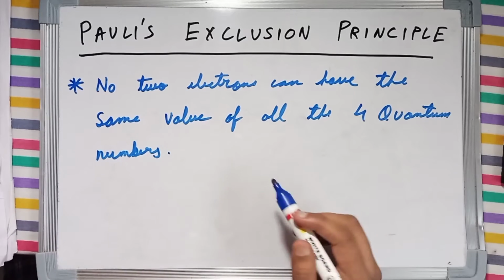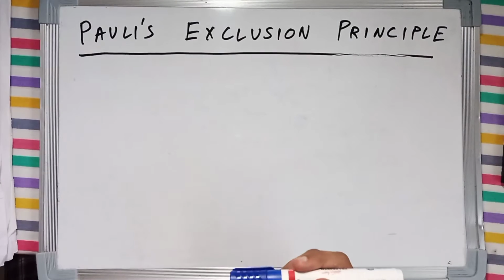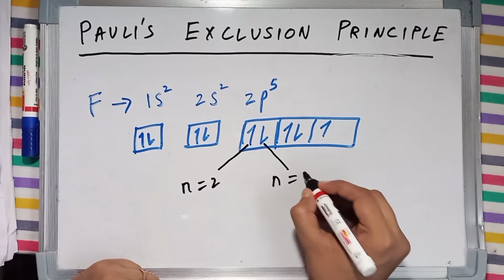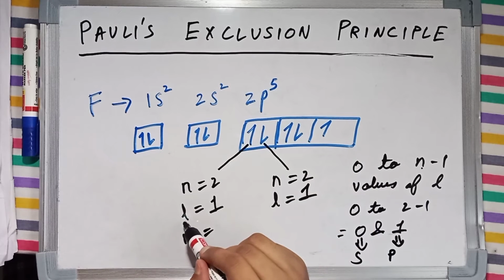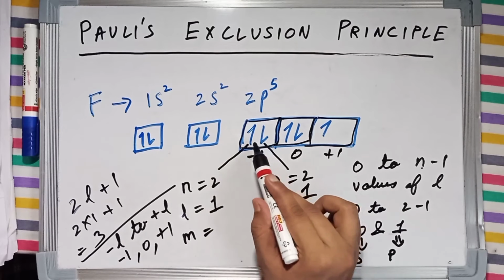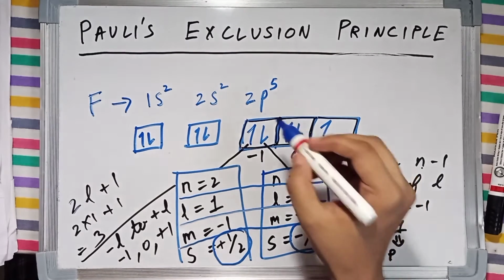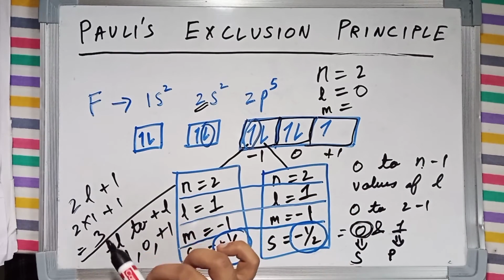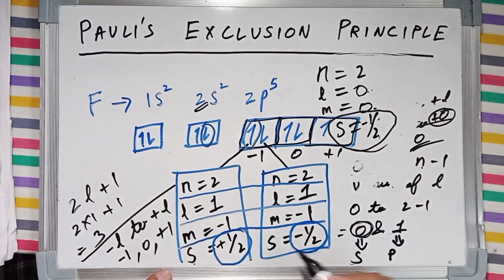Pauli's Exclusion Principle | Structure of Atom | NEET and JEE | Inorganic Chemistry